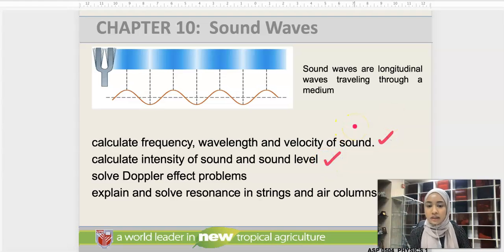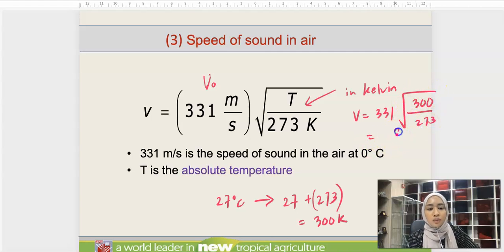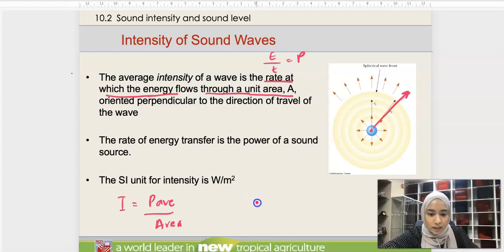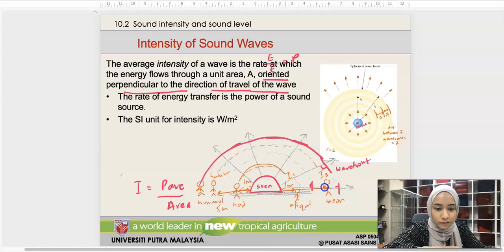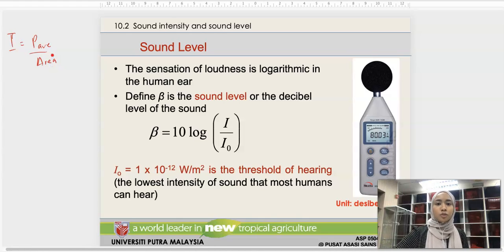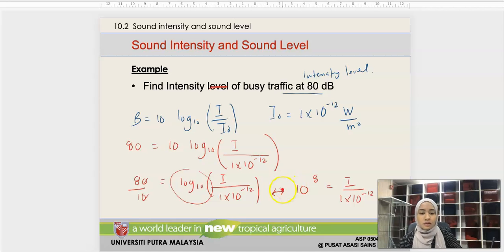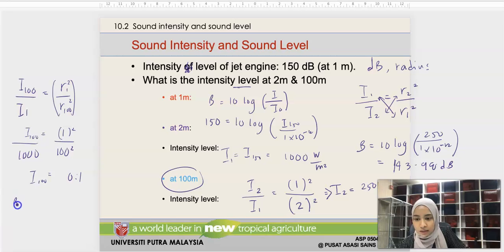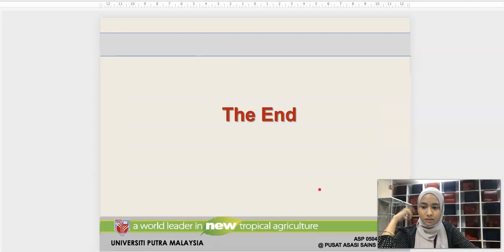Week 16: Chapter 10 part 1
sound wave speed and intensity